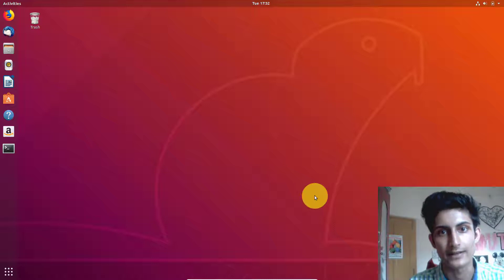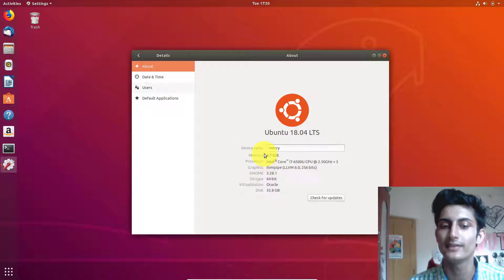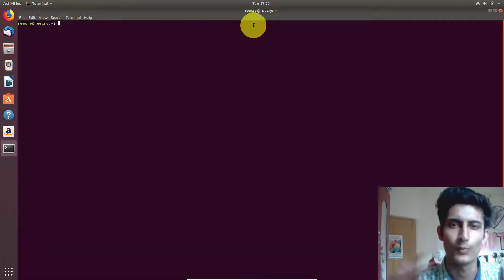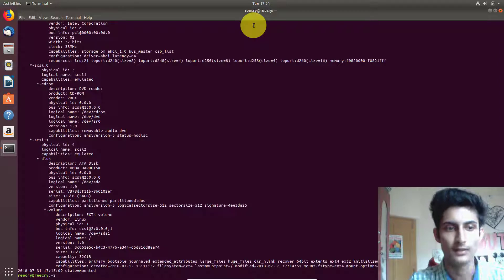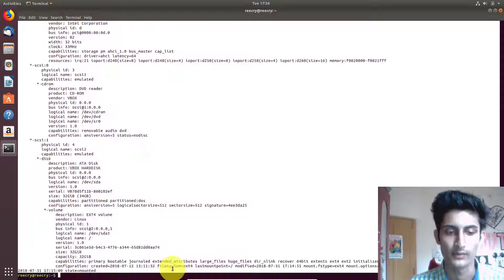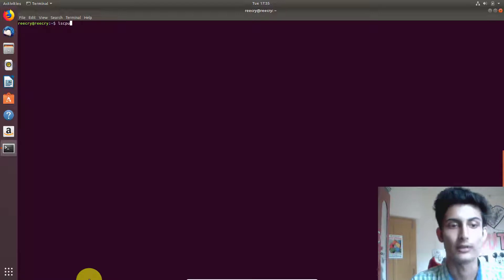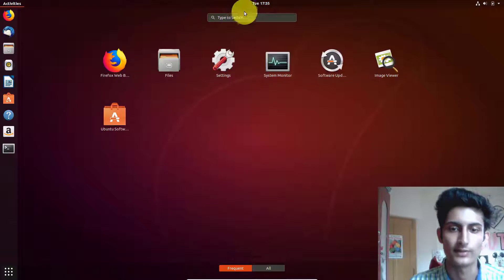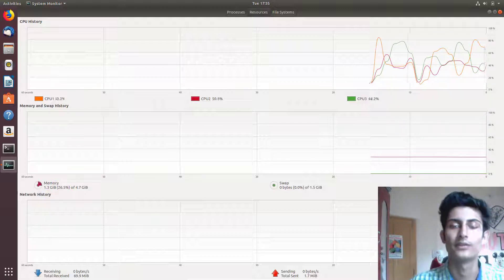How to check system configuration via command line in ubuntu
This Video Contains How to Check System Configuration in Linux based operating system or in ubuntu.

how to check system configuration in ubuntu through terminal
ubuntu check system specs command line
check system specs ubuntu terminal
check system specs linux command line
linux system information gathering script
how to check ram in ubuntu
how to check server model in linux
system information linux command
how to know system configuration in ubuntu
check ubuntu version
linux system info command
centos hardware info
red hat linux hardware info